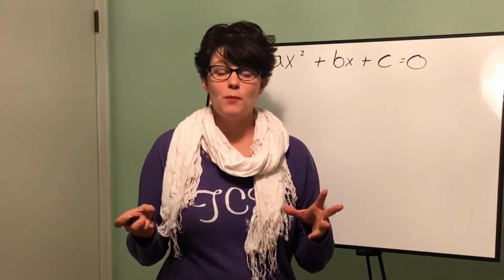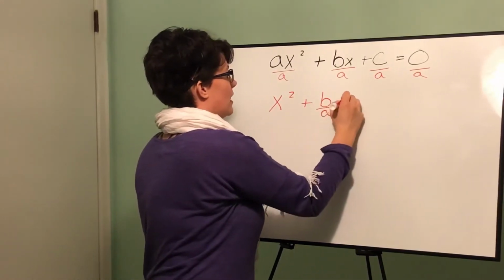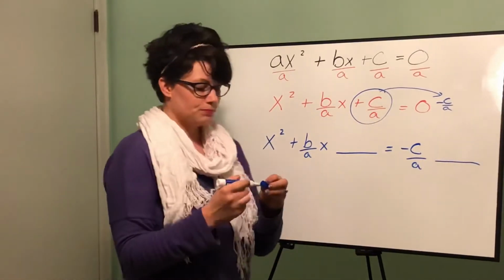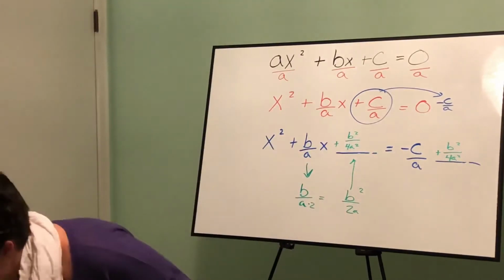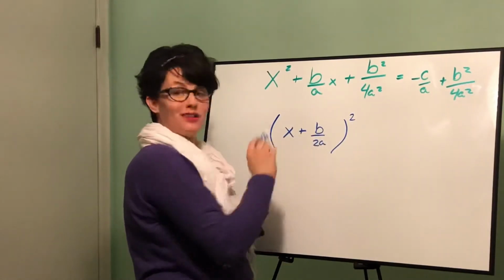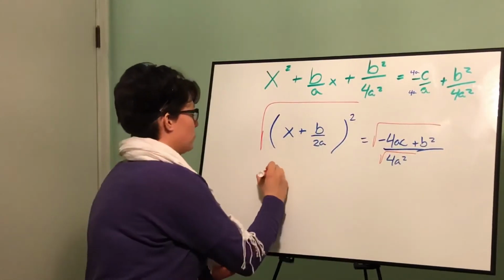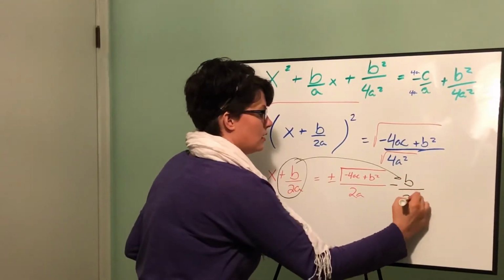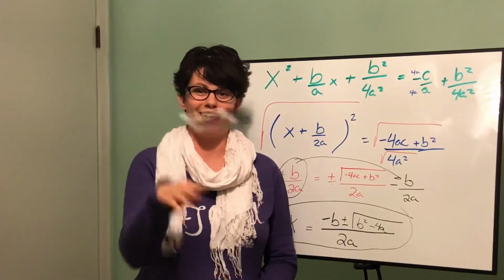Where does the quadratic formula come from?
Ever wondered where the quadratic formula came from? It comes from completing the square on a quadratic equation that has A, B, and C instead of numbers for coefficients. Completing the square dates all the way back to the time of the ancient Babylonians.
In this video, I'll show you step-by-step how to complete the square to derive the quadratic formula.